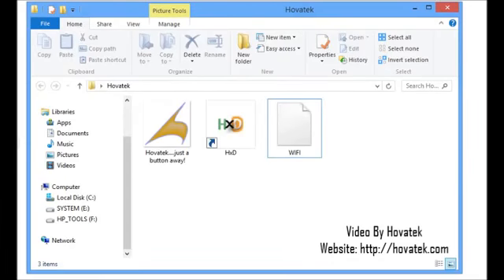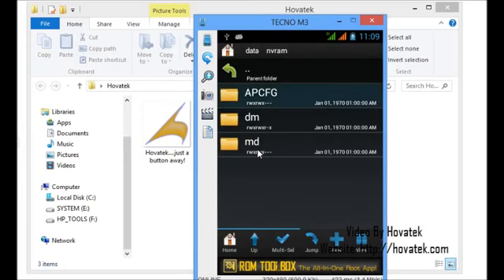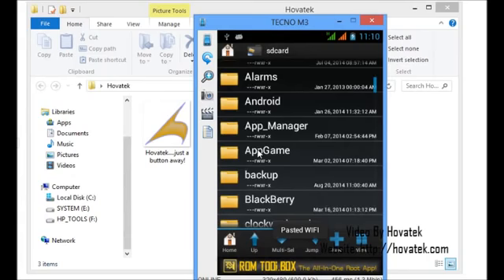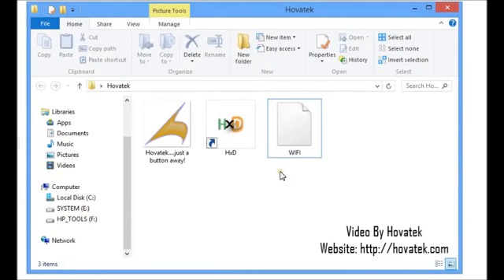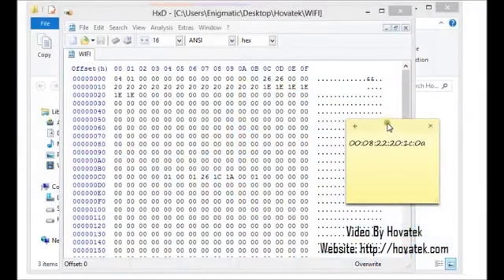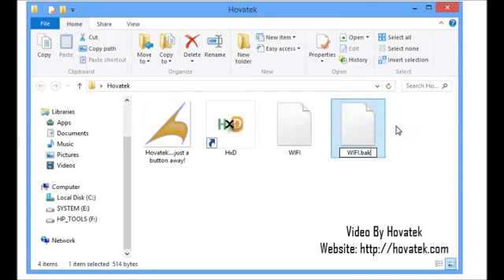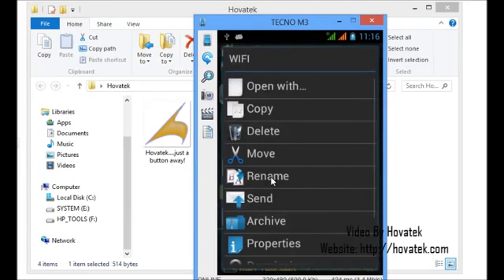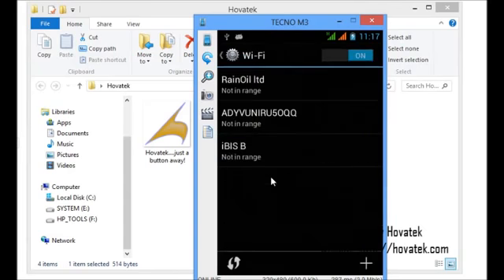WIFI NVRAM Error 0x10 On An MTK Android Phone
MILON